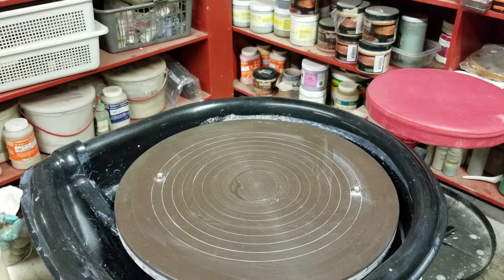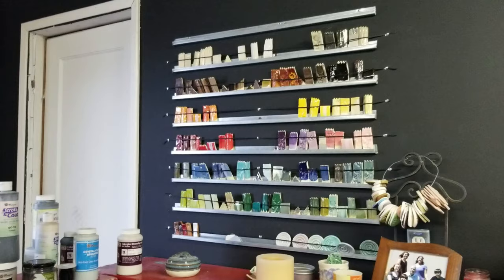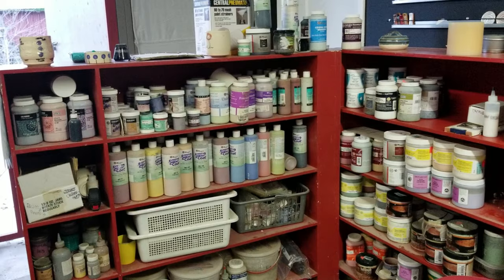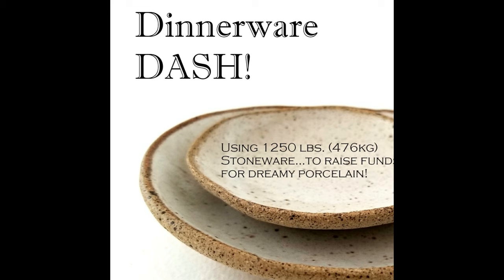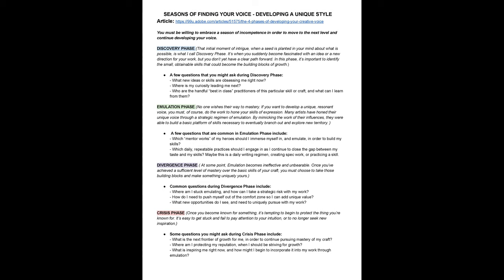Artistic Journey - 4 Phases of Developing Your Creative Style - Getting Ready!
What an interesting week! I will ask in advance for your kind grace for this video...as there must have been a solar flare or somethin’  because my electronics just blew up this week...chaos lol! Beautiful cinematic footage, lovely audio accompaniment … and then …. the sound of blackness and silence with the tiny little print on a solid black cell phone screen...it was all gone! So this video is a re-shooting recap of this weeks activities :D

I spent time this week clearing out and trying to organize myself for smooth clay work. I just have TOO MUCH STUFF! Here are links if you want to get to certain things quickly:
:54 -  Throwing First Cup on the Wheel for 2019!
1:37 - New Glaze Test Tiles Wall & Chat about old glazes (use and sell all extras)
2:01 - Too Much Clay - Dinner Dash Project
2:54 - Vision Board and Learning how to Find Your Voice in Clay (better shared in my blog

Blessings!